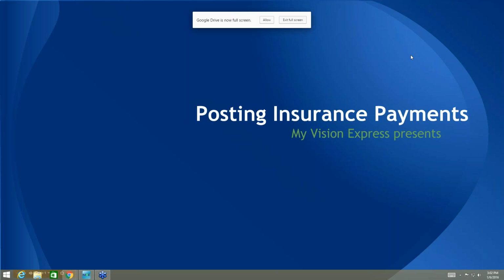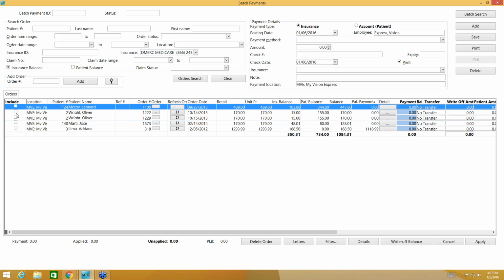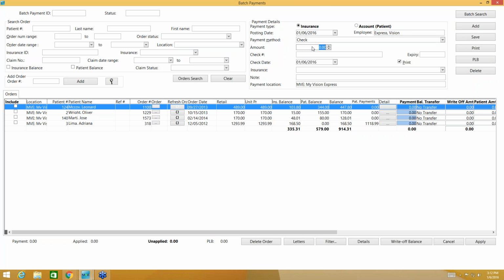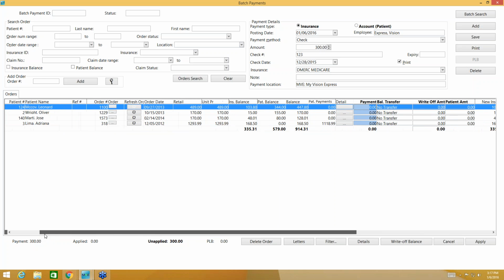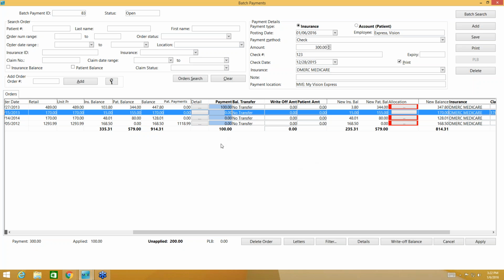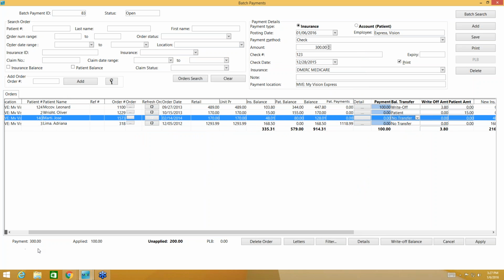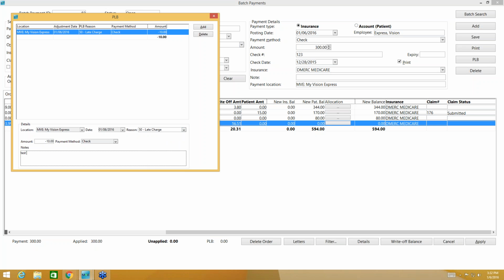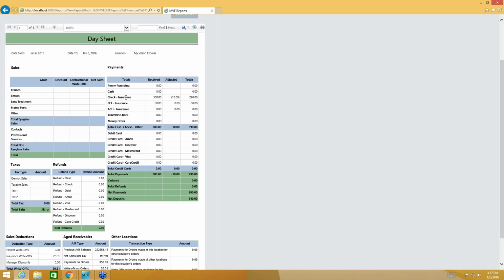My Vision Express®: Processing Insurance Payments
In this My Vision Express webinar, we demonstrate how easy it is for opticians, optometrists, and ophthalmologists to process insurance payments using our practice management and electronic health records (EHR) software.